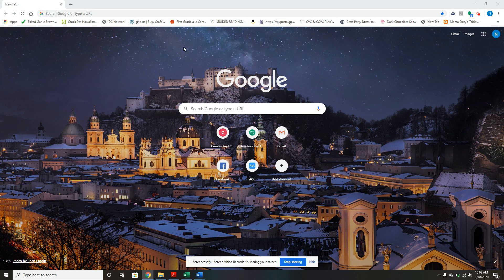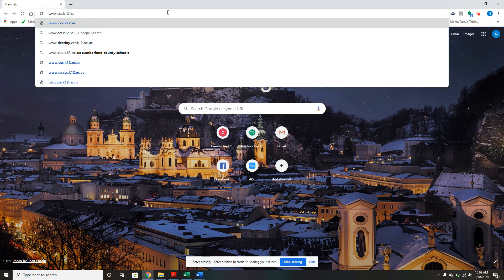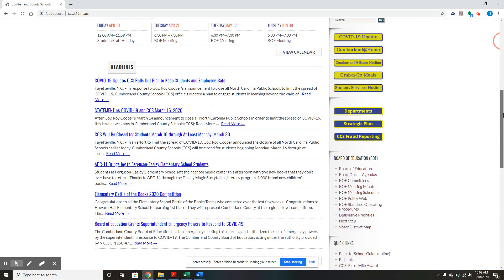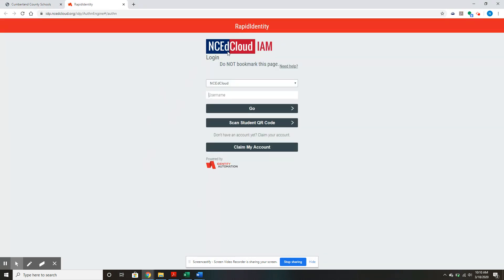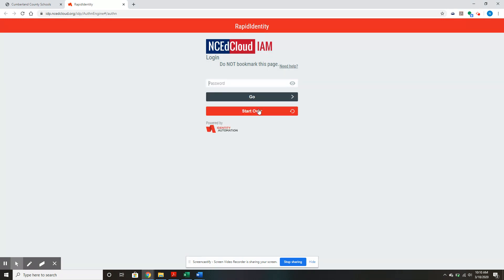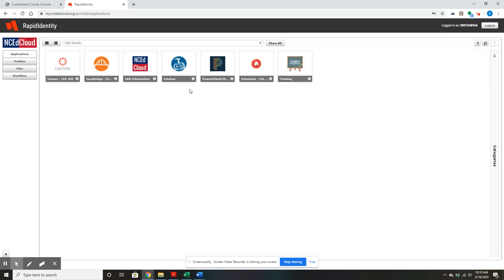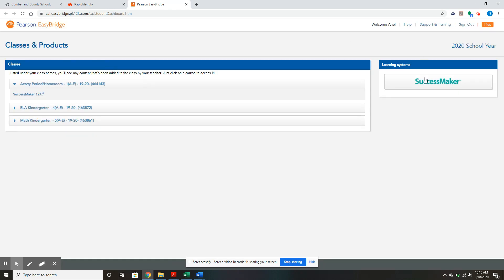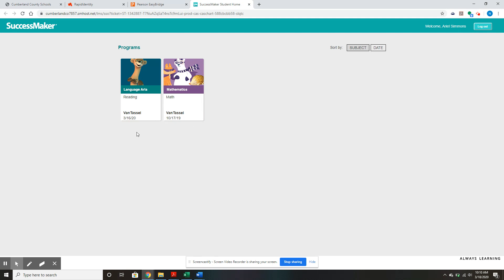How to Login to Successmaker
How to login into Successmaker Cumberland County Schools